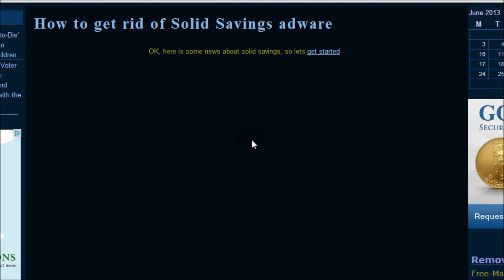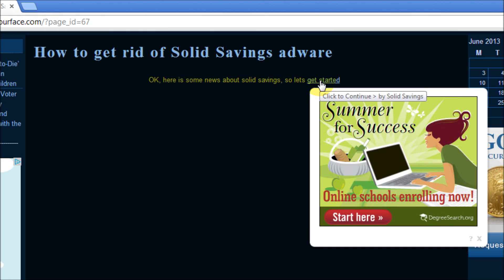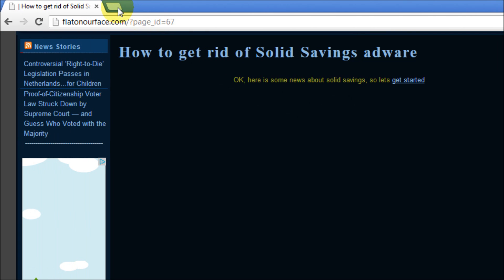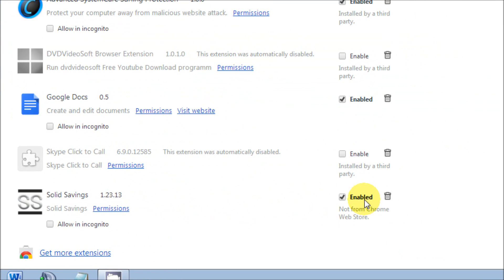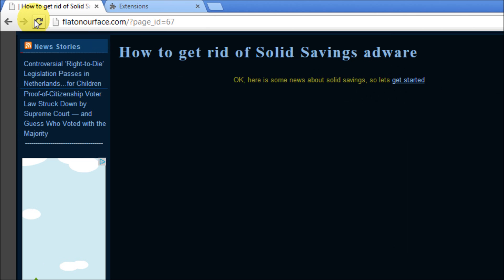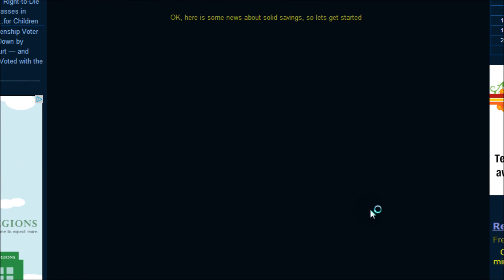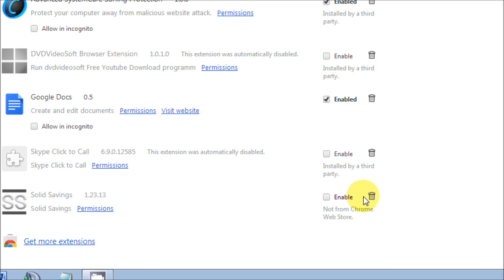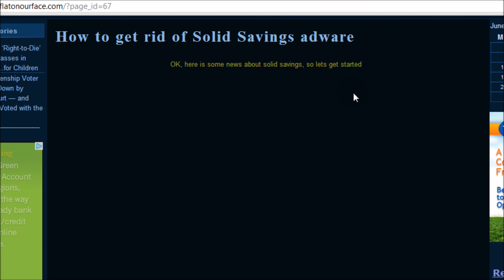How To Remove "Solid Savings" Adware From Google Chrome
-If the "Enable" box is grayed out, and the "trash can" cant be used, try these steps:

-First try to Uninstall it from your "add or remove programs." if it's not there or wont uninstall try these steps.

**NOTE: Never try to manually uninstall/remove without first creating a restore point! If you're unsure on how to create a restore point check out our how

-manually uninstall/remove instructions:
1.) In Chrome, go to "Settings", "Extensions", now select "Developer Mode" located at the top. Now copy the Solid Savings ID number (it will just be a bunch of random letters.)

2.) Next, close Google Chrome and stop all its related processes. This will totaly shut it down.

3.) Now Open "regedit" in Windows (Open the Start menu and type "regedit" in the search bar).

4.) Then, go to HKEY_LOCAL_MACHINE, and select SOFTWARE.

5.)When in the SOFTWARE directory, select "Policies", "Google", "Chrome" and finally, "ExtensionInstallForcelist"
Just remove the registry key that has the same Data value as the managed extension's ID (right click on the registry key, and select "Delete.") choose YES at the prompt window.

6.)After removing the registry entry from the managed Chrome extension, you will need to remove it's files. Open "My Computer" and go to "C:\Users\USER NAME\AppData\Local\Google\Chrome\User Data\Default\Extensions". Remove the directory that's named the same as the ID of the  Chrome Extension.
You can also access your AppData directory by typing %appdata% in the Run box.

7.)After removing this directory, open Google Chrome, go to extensions, and check if it's been removed.